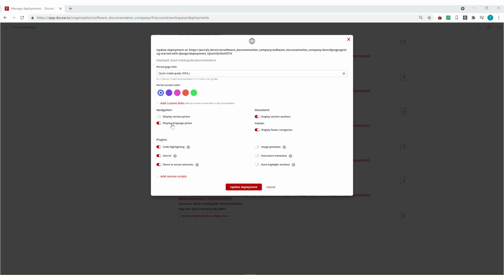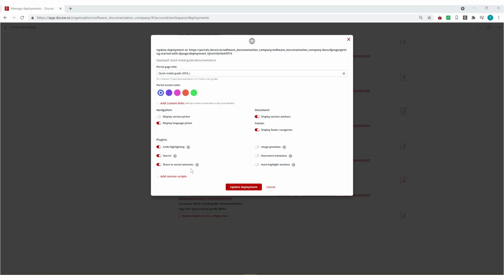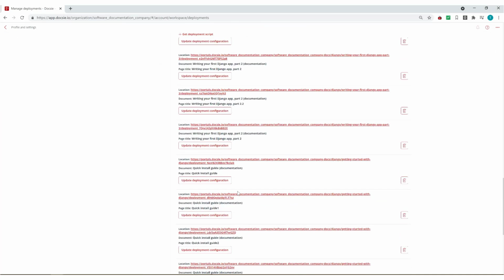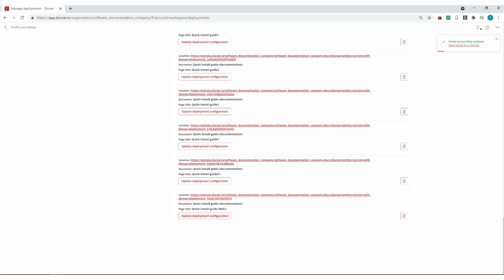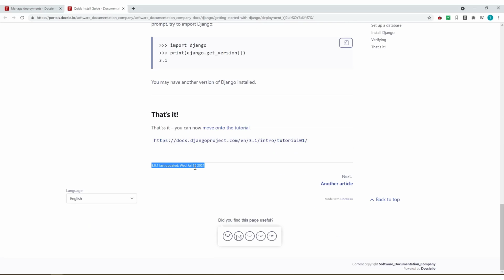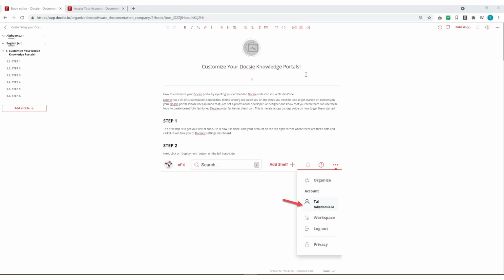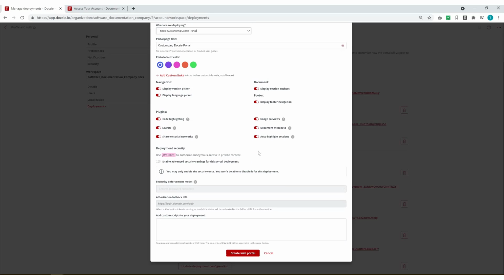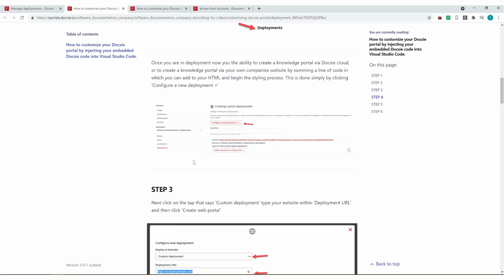Docsie Plugins & Extensions - Image Preview, Document Metadata and the Auto-highlight Section plugin